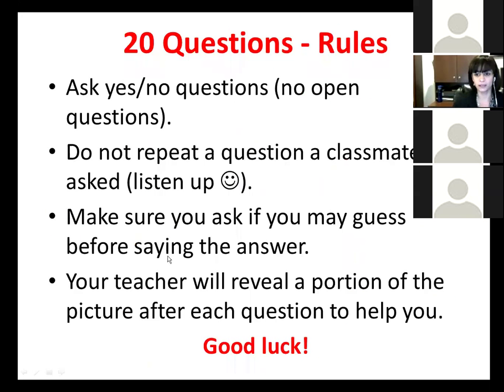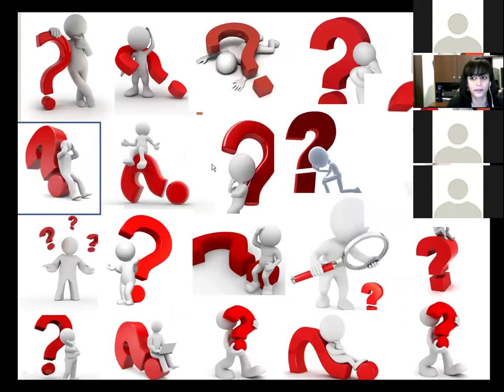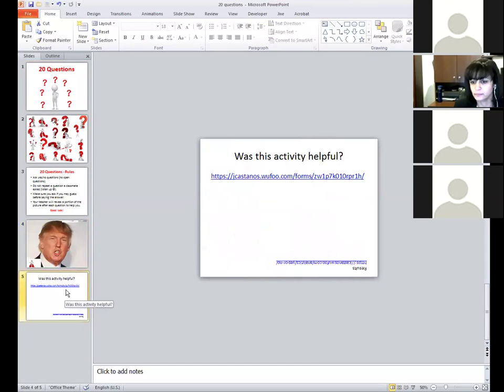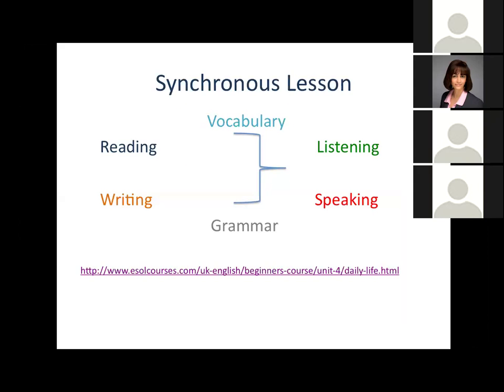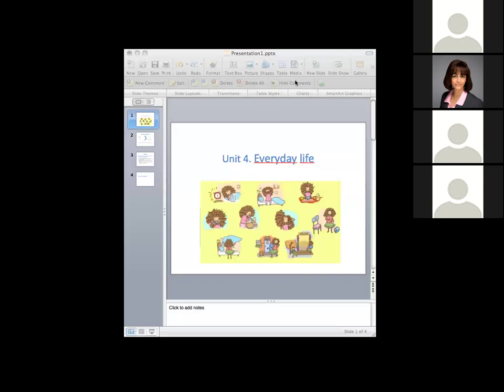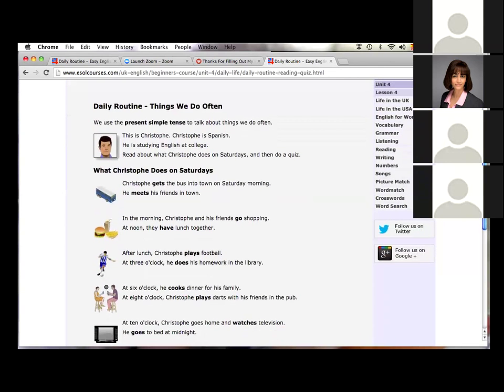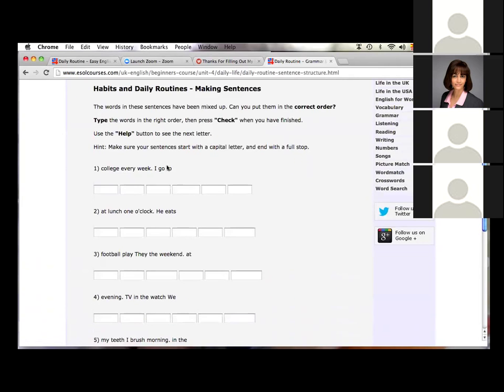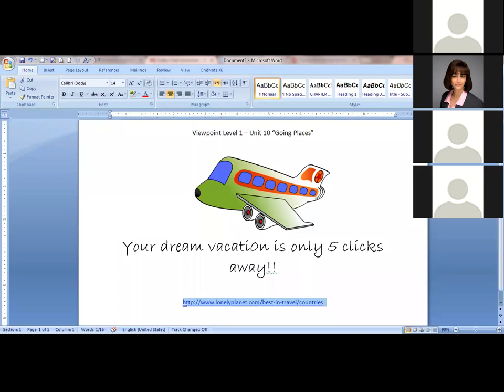Blended Learning Demo 07252015 Using Zoom